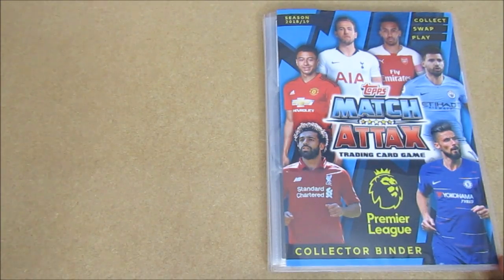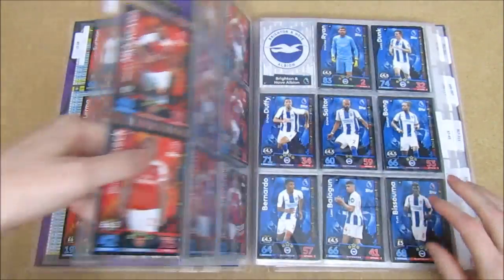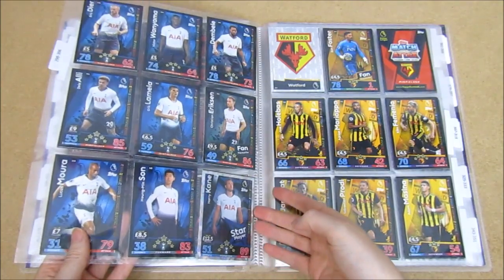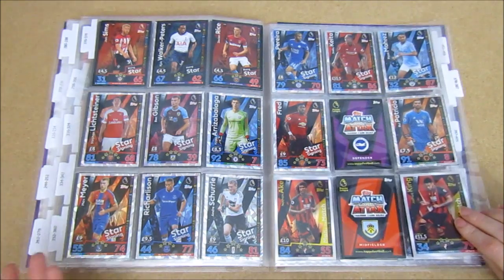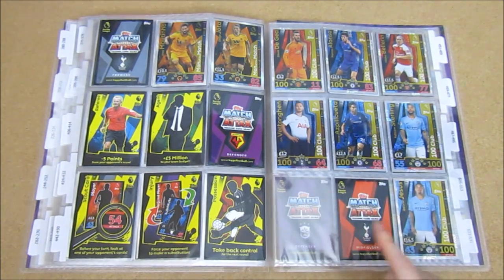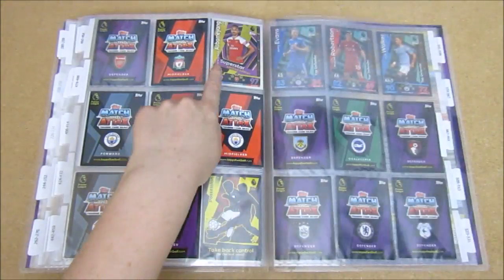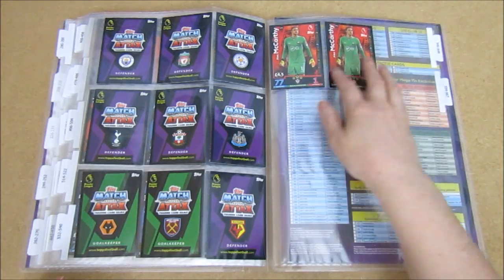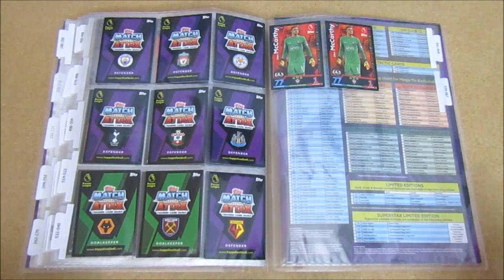Match Attax 18/19 Premier League Binder Update | Our Collection So Far!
We're showing our Topps Match Attax 2018/19 Premier League Binder. This is a binder update of our 18/19 collection so far after opening a full display box, various product and trades. We are still missing a few 100 clubs as well as some limited editions and superstar limited editions which we will be adding to our collection soon.
Let us know your favourite card from the collection and enjoy :)